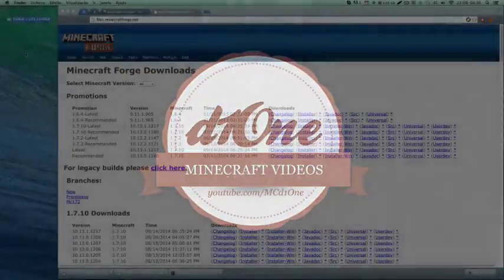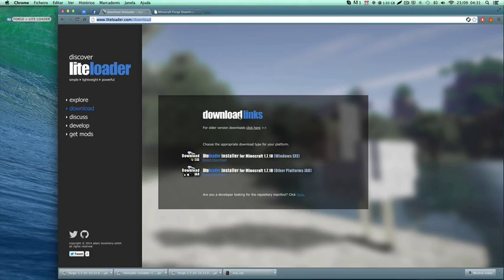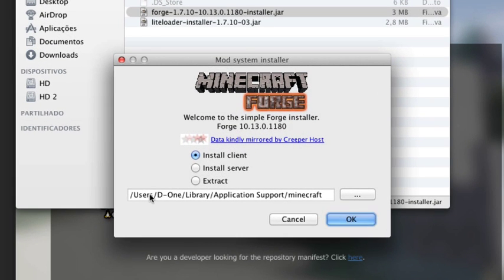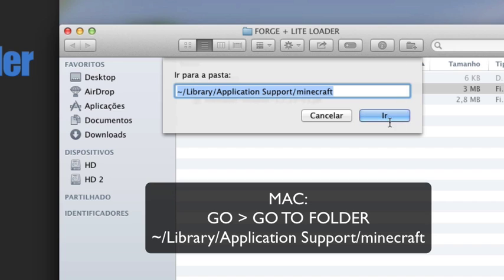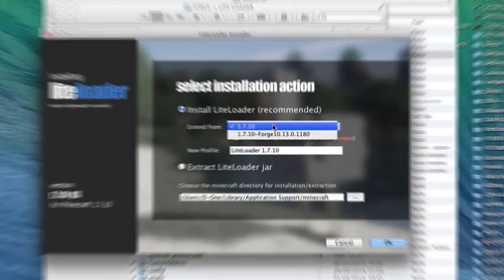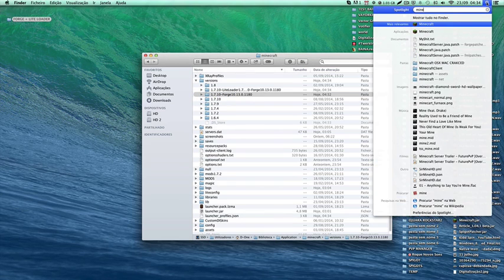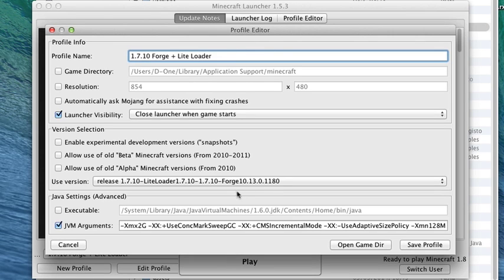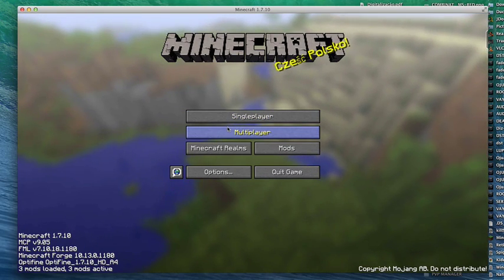How to instal Forge + Lite Loader 1.7.9 / 1.8 Mac and Windows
Tutorial -  How to install forge and lite loader for minecraft 1.7.9 or any version.

How to find your .minecraft folder (where mods are installed)

WINDOWS: Click "Run" from the start menu and type:
%appdata%\.minecraft

MAC OS: In finder menu click "Go" then "Go to folder" and type:
~/Library/Application Support/minecraft

Song on the intro: Martin Garrix - Animals (Gioni Trap Remix)